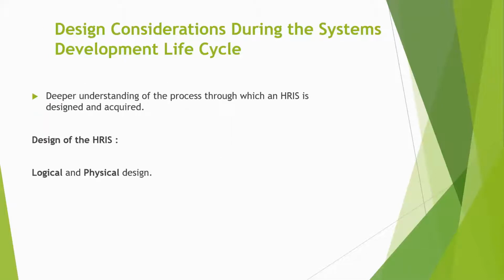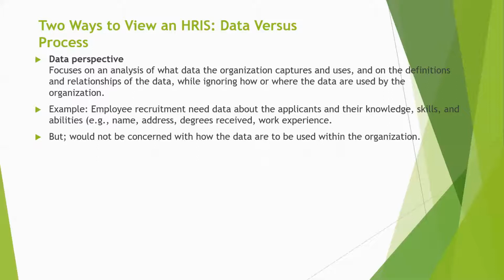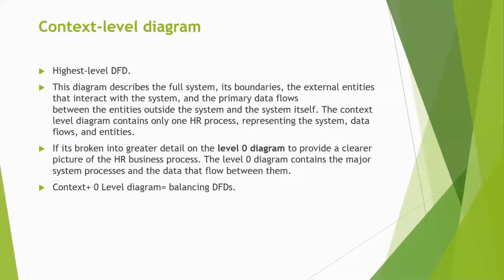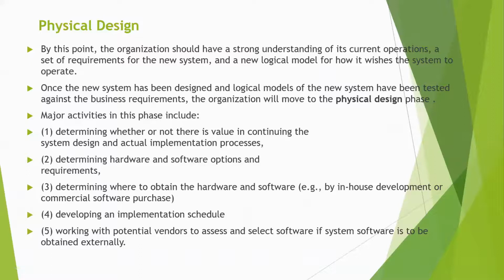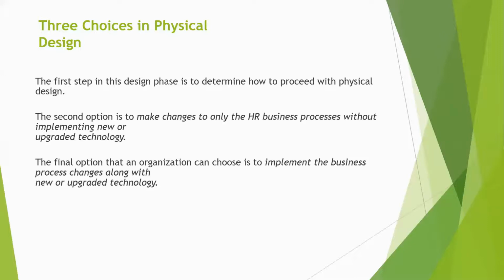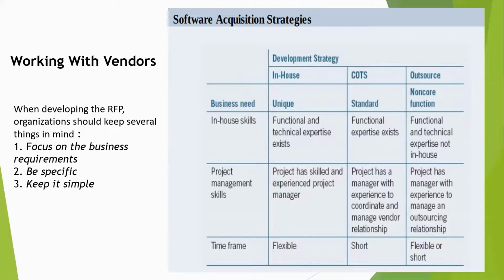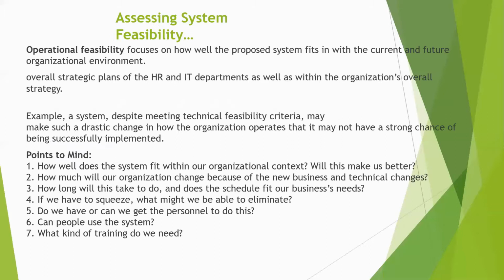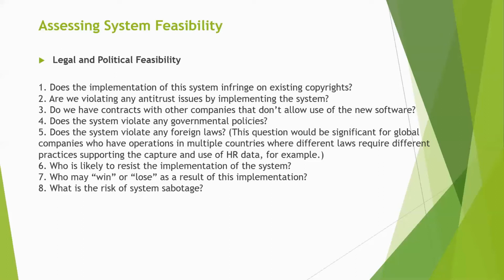System Design and Acquisition